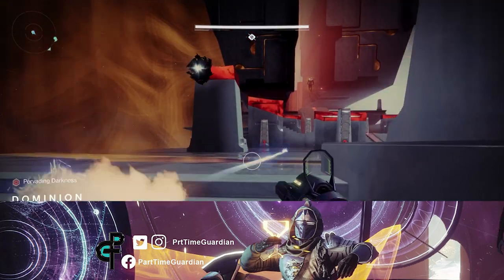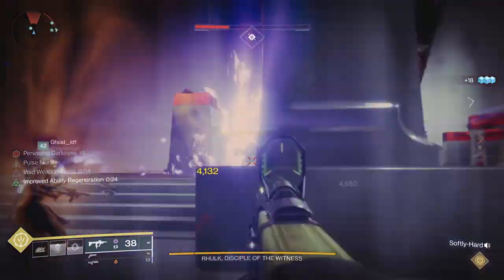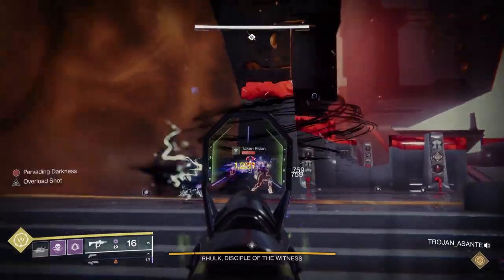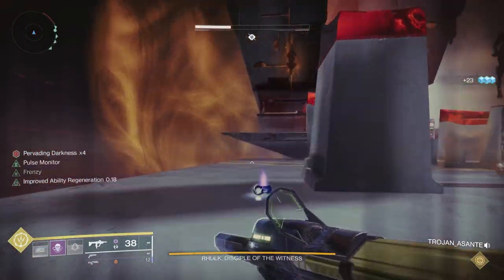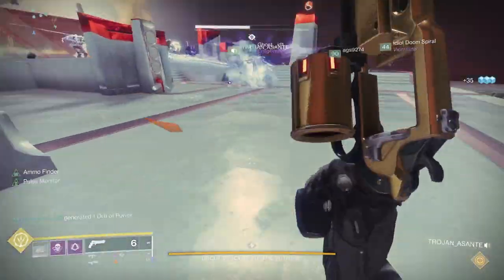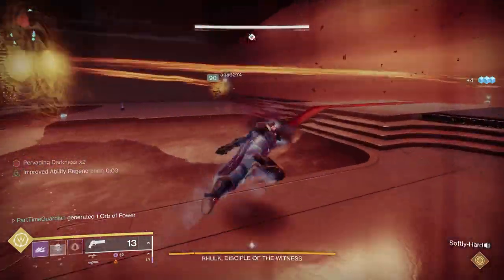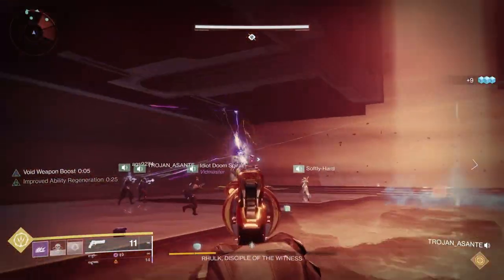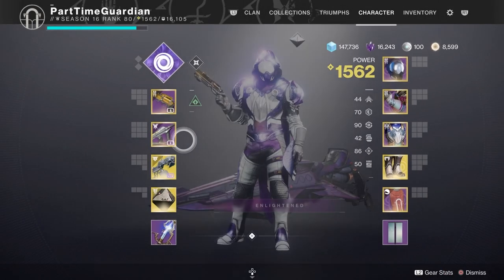Vow of the Disciple Boss Encounter. Defeat Rhulk the Final Boss.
Learn how to easily finish the Exhibition encounter, the third encounter,  in the vow of the disciple raid.  This is a guide will give you tips and tricks if you have been struggling to complete this.  Check out this super easy method for finishing the relic encounter in vow of the disciple raid.

Intro 0:00
Main Room 0:27
Phease One Mechanics 1:40
Phase One Roles 3:58
Phase One Flow 4:15
Weapon and Supers for Phase One  5:05
Boss Mechanics 6:07
Finishing Boss Encounter  8:38
Weapon and Supers for Boss 9:05
Summary 9:43
Outtro 10:35